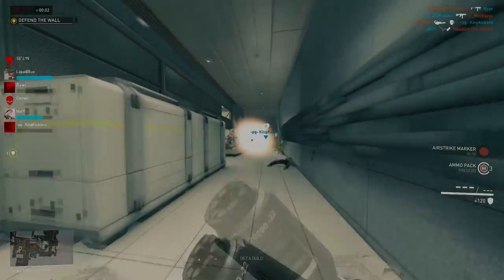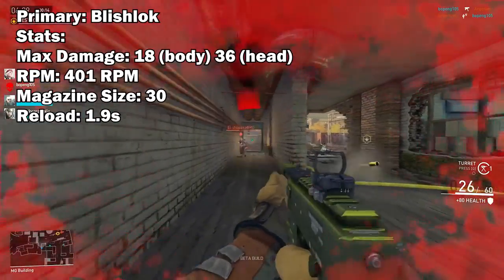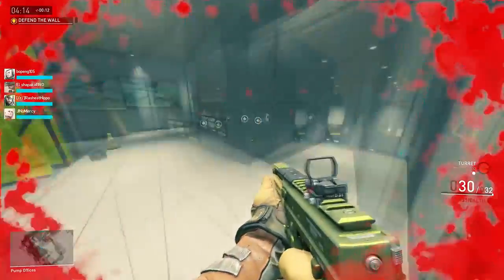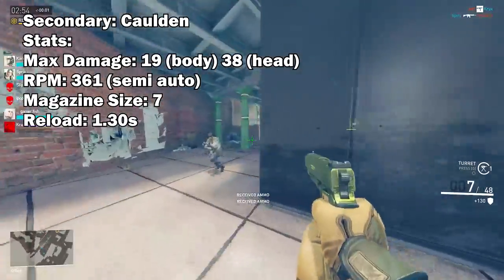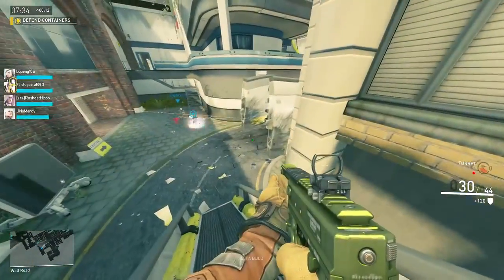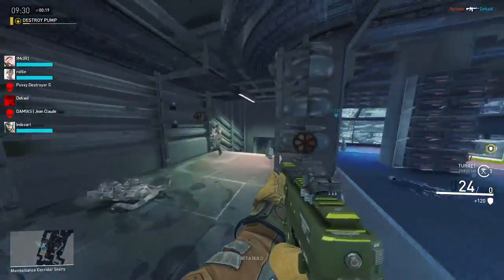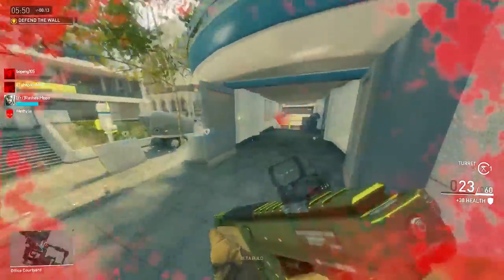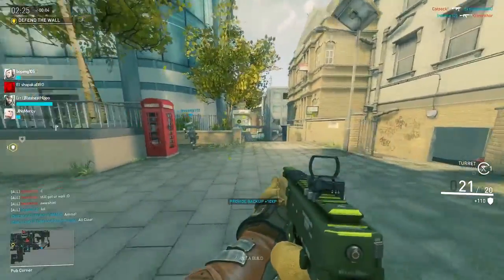Dirty Bomb Load Out Reviews | BL73 Premium Operative (Bushwhacker-GOLD) Review (Dirty Bomb Gameplay)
►Today in Dirty Bomb we will be reviewing a Gold Loadout for Bushwhacker, the BL73 Premium Operative with Try Hard, Lock On, and Quick Draw.. I will go through and analyze each weapon and each perk for the BL73 Premium Operative loadout to determine if it is worth your time to use. How does this loadout stack up?

►EDIT: For the melee damage, "body" strikes means the manually hitting 3 then left clicking (a slash) while "headshots" strikes means the "quick knife" button (middle button) I DO apologize for the confusion, but I made the mistake of thinking melee weapons do headshot damage. From some testing with my friend Renpsy, we found that there is NO headshot multiplier that we could see when meleeing to the head. Instead however, it seems you do more damage when you do the "quick knife" versus just taking the knife out and left clicking.

►I die lots and lots in this video! So, enjoy watching me get my ass kicked! Also my apologies for pronouncing "Turret" like "turrent" -bad habit.

►TO MY SUBSCRIBERS: I have a spare Fragger key if for whatever reason one of you didn't get it.

►I believe that a lot of the perks are bugged as they don't seem to provide the bonuses described in the description. Skyhammer's mechanic and Bushwhacker's Lock On don't seem to do that much, upon my analysis, but if anyone knows more and I'm flawed in anyway with my testing, please let me know.